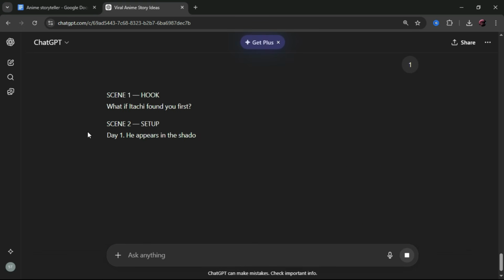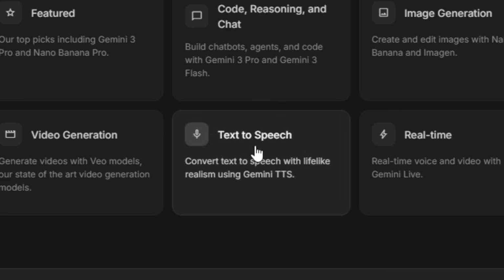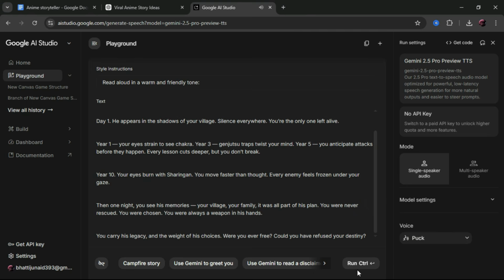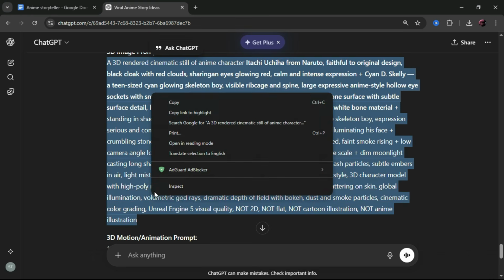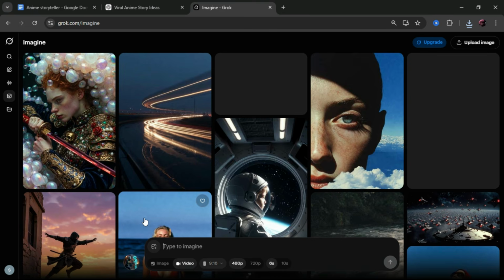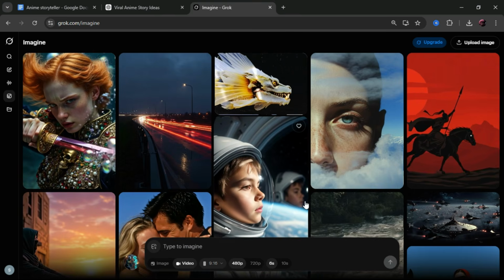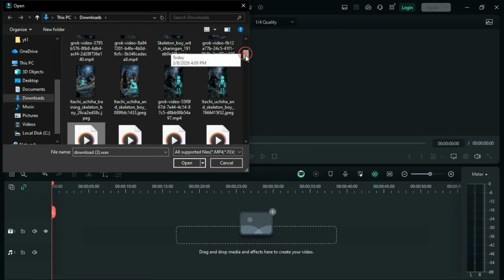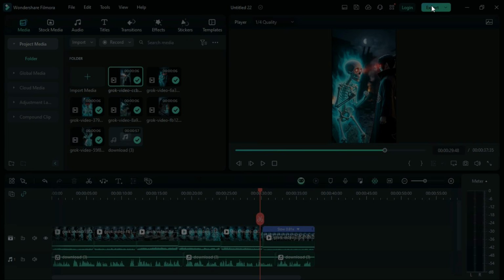This AI Anime Channel Gets Millions of Views Viral Niche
THE GOLD MINE HAS MOVED. 🚀

In 2026, the faceless AI niche is evolving faster than ever. While everyone is stuck on basic animal videos, a new "AI Anime" trend is generating millions of views with almost zero competition. In this video, I reveal the exact step-by-step workflow to build a viral AI Anime channel from scratch using only free tools.

What you will learn in this masterclass:

How to find the specific "Anime Aesthetic" that the YouTube algorithm is pushing right now.
The 2026 "Zero-Cost" AI Stack: Scripting, Voiceovers, and Animation.
How to use Grok AI and FlowAI to create high-quality 9:16 anime clips.
My secret "Retention Hack" to keep viewers watching until the very end.